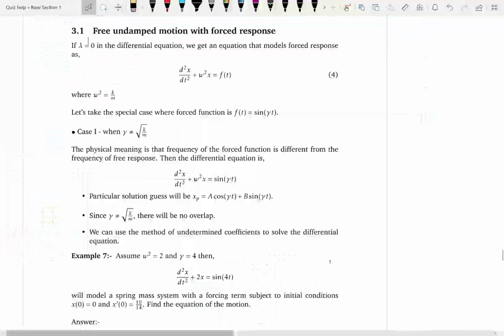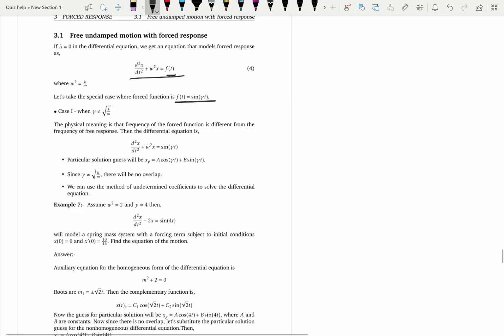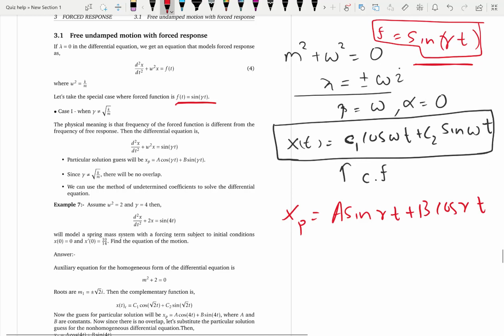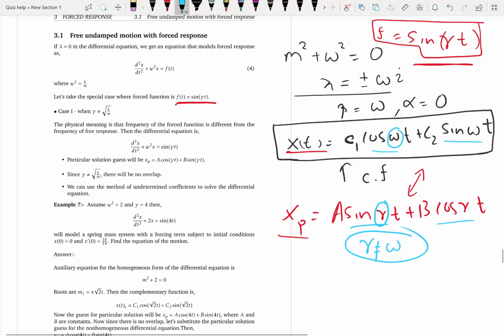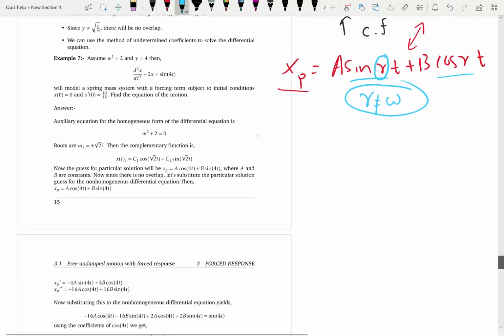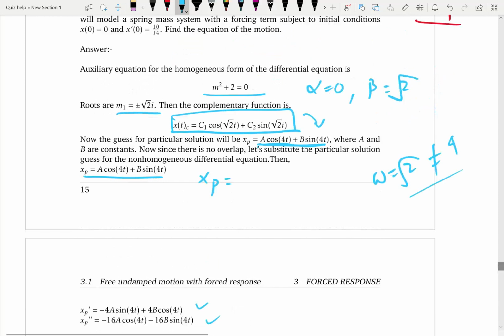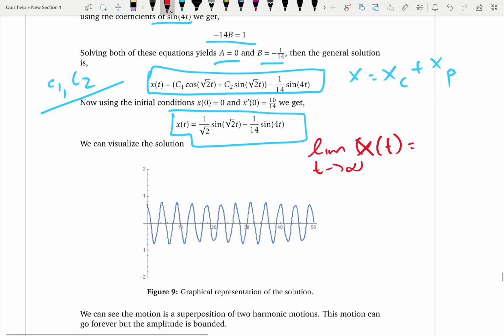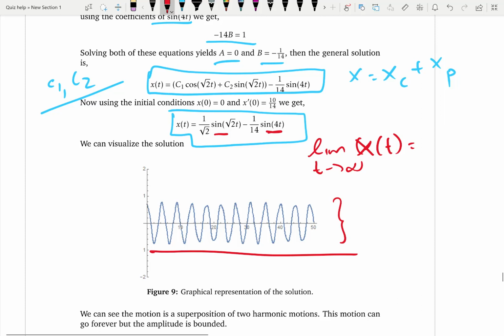Mechanical Vibrations-Lesson-10-Undamped forced motion with different frequencies